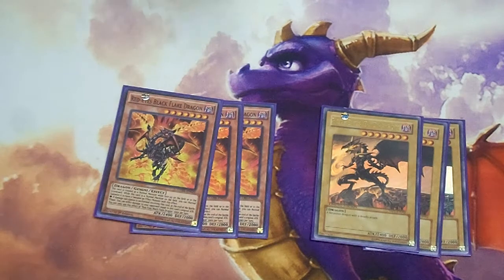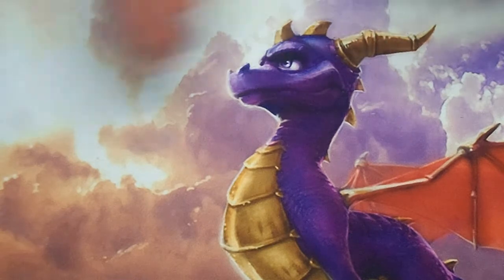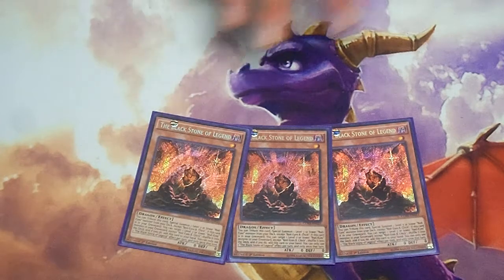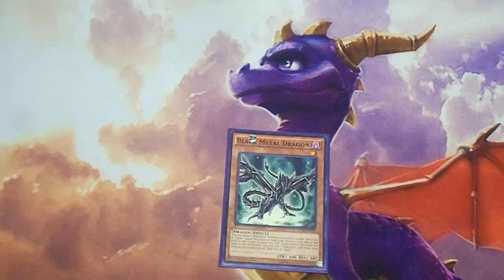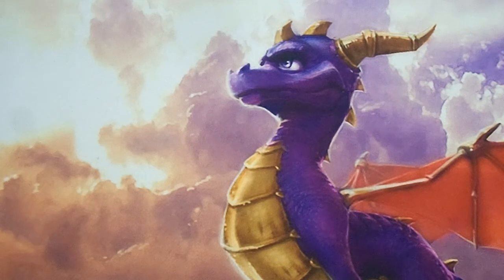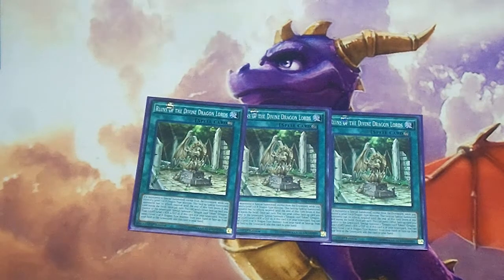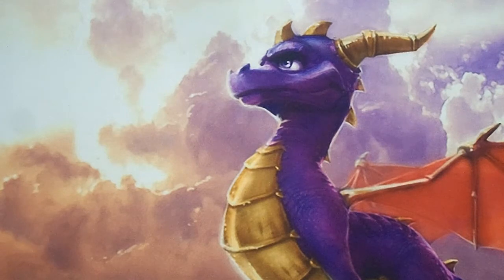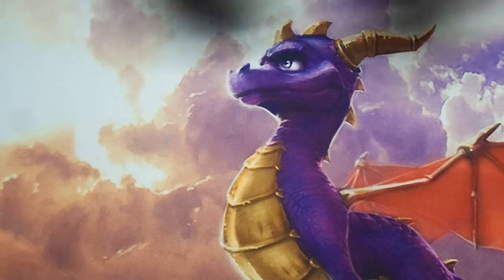Red-Eyes Felgrand Deck Profile August 2016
hello everyone on YouTube, my bro Christian Dragoon Uploaded a video on my channel for me.